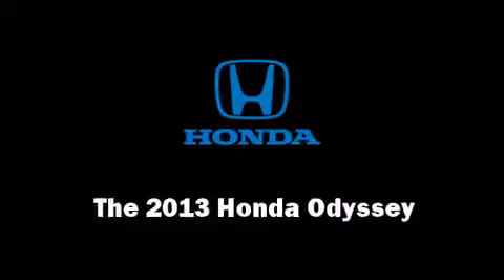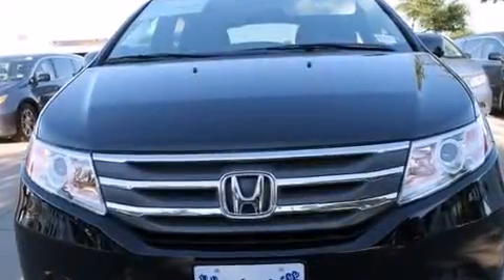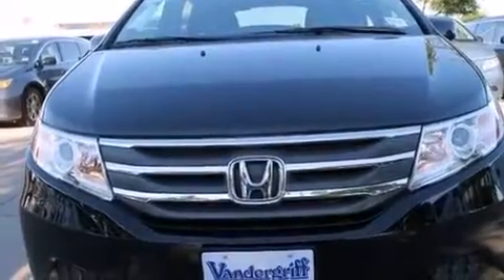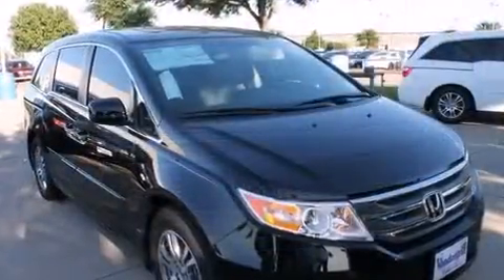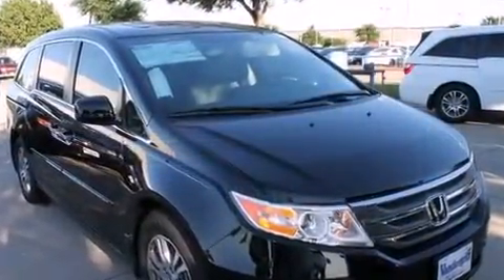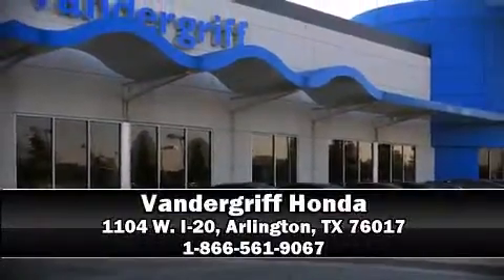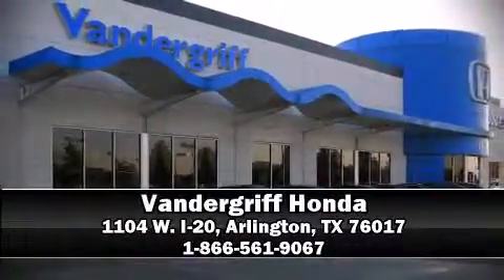2013 Honda Odyssey EX-L in Arlington, TX 76017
Vandergriff Honda
1104 W. I-20

The 2013 Honda Odyssey. Under the hood you'll find a 6 cylinder engine with more than 230 horsepower, and for added security, dynamic Stability Control supplements the drivetrain. Top features include cruise control, delay-off headlights, front and rear reading lights, power front seats, a built-in garage door transmitter, an automatic dimming rear-view mirror, removable floor console, and 1-touch window functionality. Features such as automatic climate control and leather upholstery prove that economical transportation does not need to be sparsely equipped. Storage solutions are integrated throughout the interior, demonstrating thoughtful attention to detail. Third row seats expand the maximum passenger capacity to 8. For drivers who enjoy the natural environment, a power moon roof allows an infusion of fresh air. Honda also prioritized safety and security with features such as: dual front impact airbags with occupant sensing airbag, head curtain airbags, traction control, anti-whiplash front head restraints, ignition disabling, and 4 wheel disc brakes with ABS. Brake assist technology provides extra pressure when applying the brakes. We offer competitive pricing, and the area's best shopping experience. Stop by our dealership or give us a call for more information.